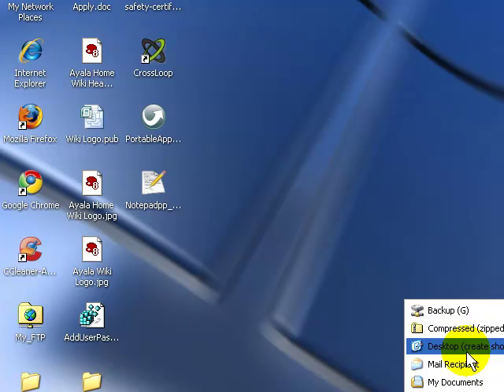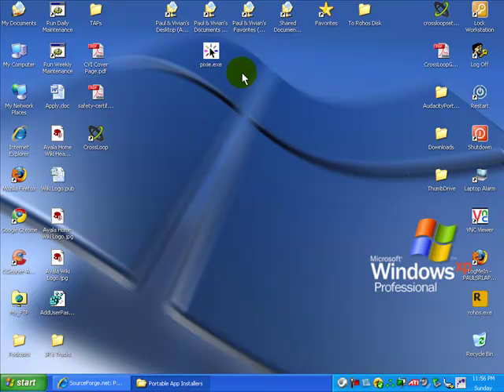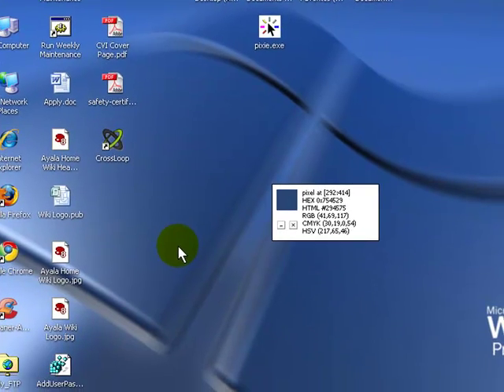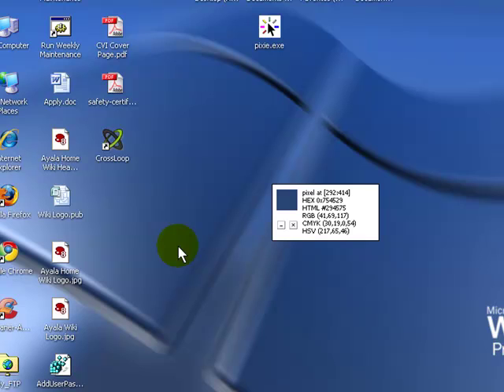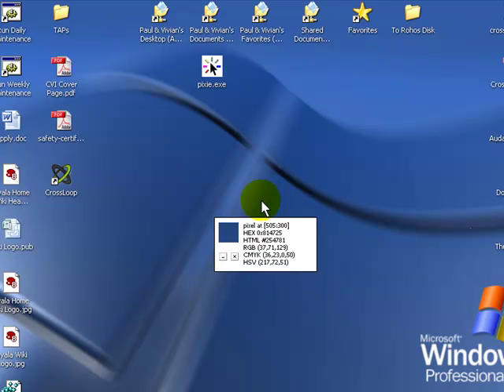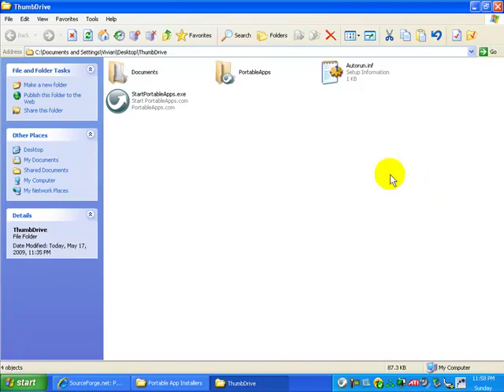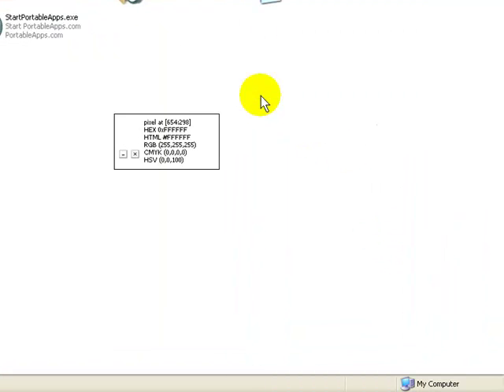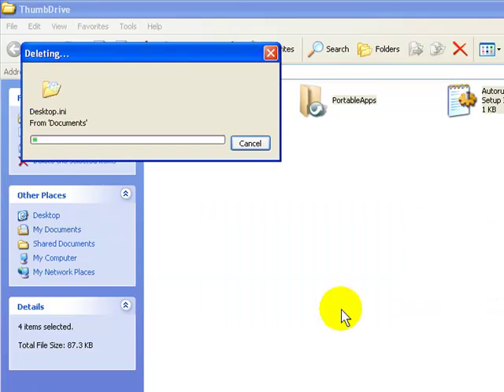PortableApps - Part 4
Install portable applications using PortableApps.com